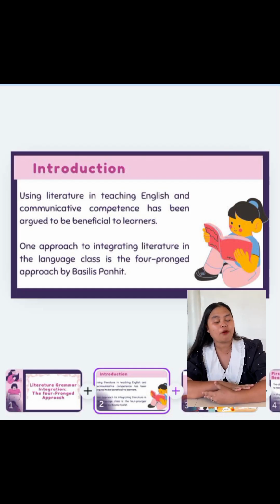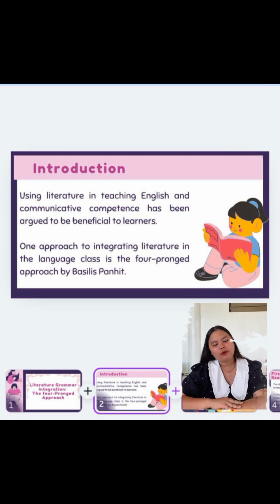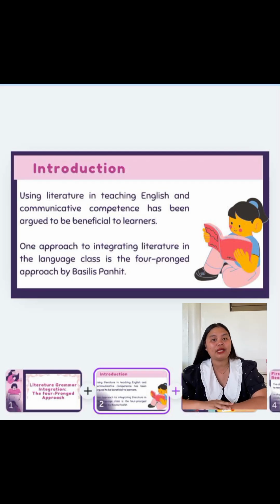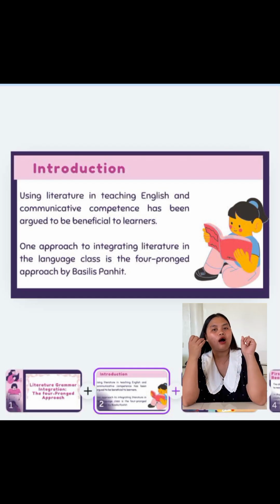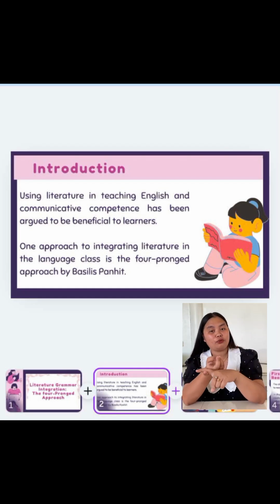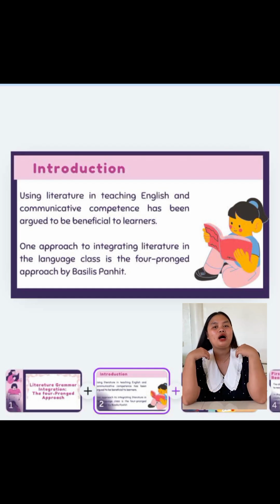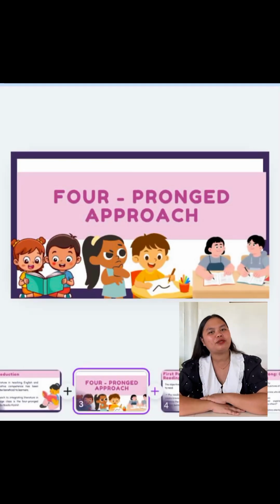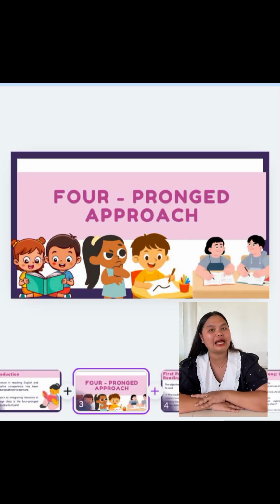Literature - Grammar Integration: The Four - Pronged Approach